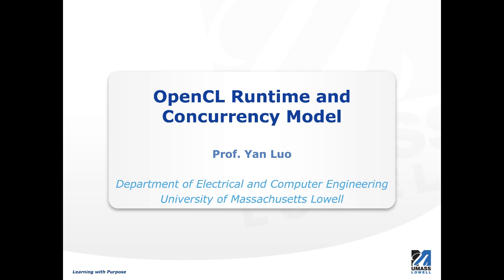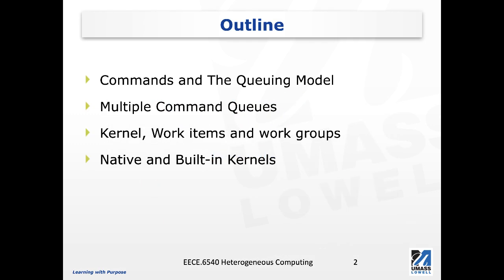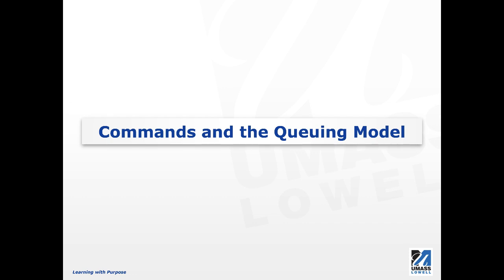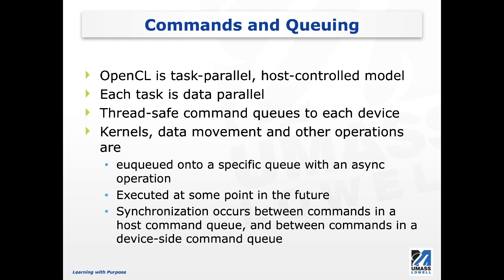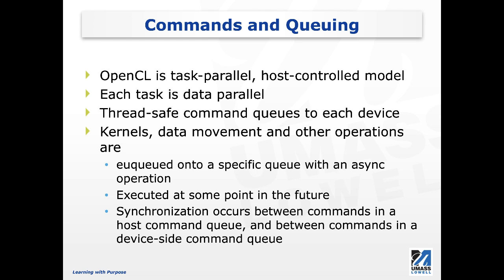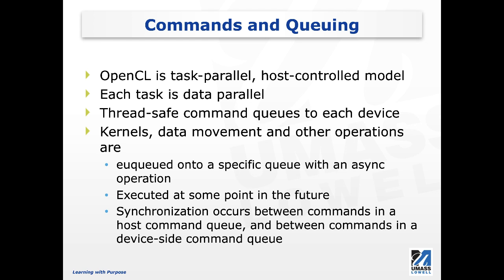Lecture 5 OpenCL Concurrency Model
OpenCL Runtime and Concurrency Model
(please refer to Chapter 5 of textbook)